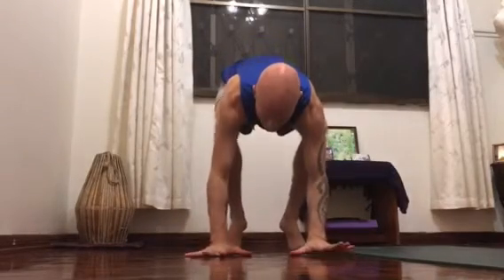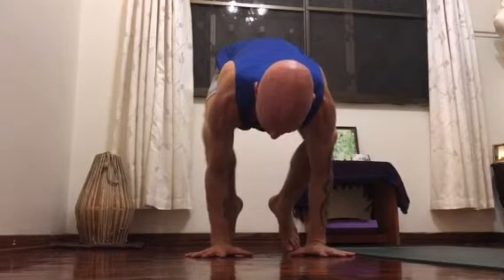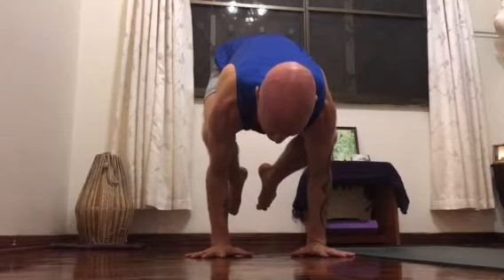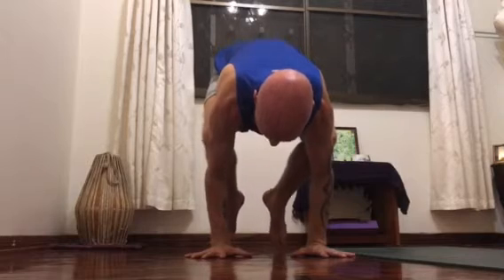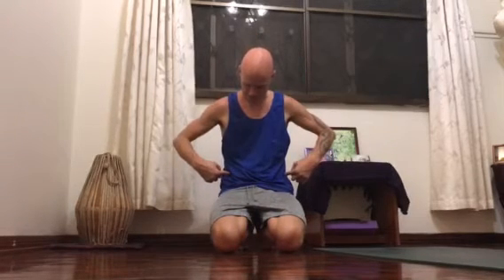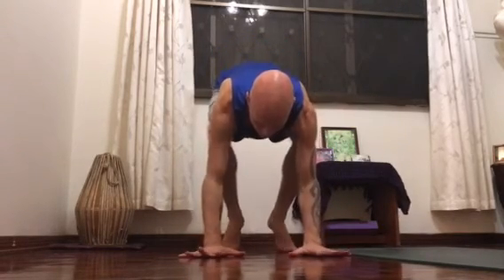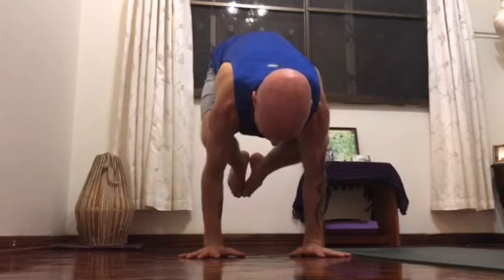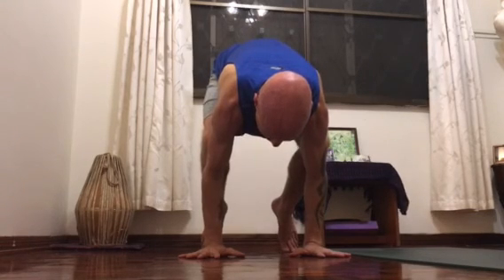Hands-Arms-Core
How to build connection between arms and core.